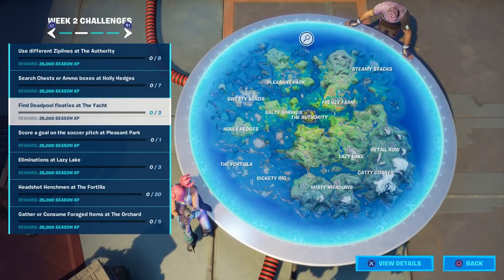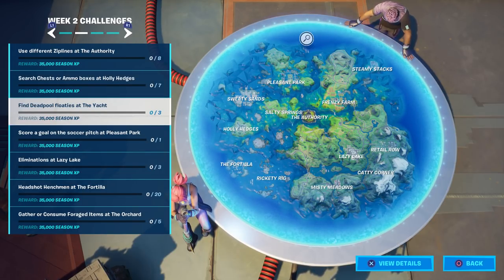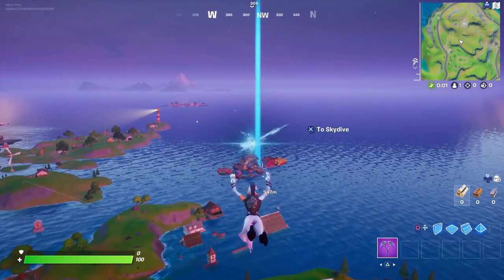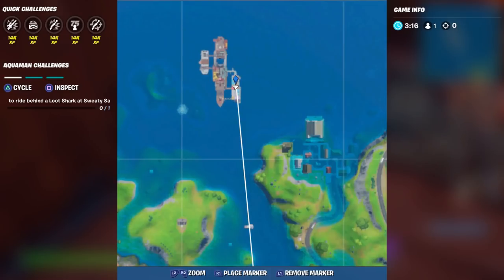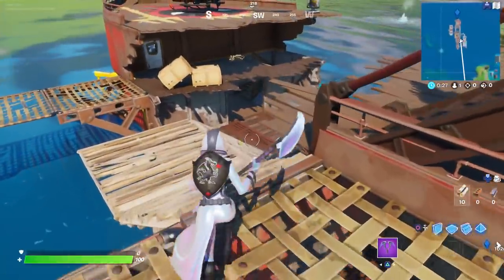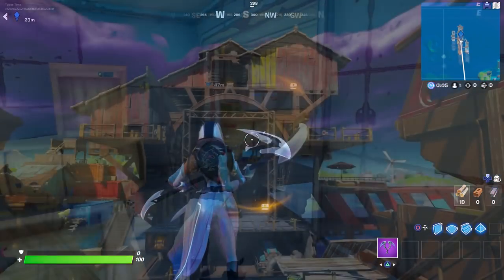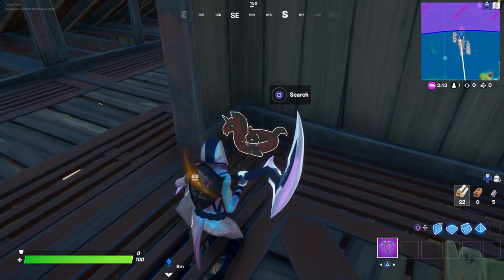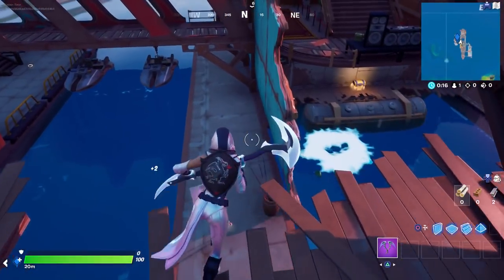Find Deadpool floaties at The Yacht (ALL 5 DEADPOOL FLOATY LOCATIONS)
There is only one challenge in week 2 that requires a guide and it is this one, "Find Deadpool floaties at The Yacht".  You only need to collect 3 of these, but there are 5 total.  I give all 5 locations.